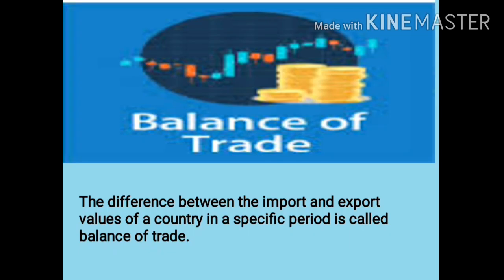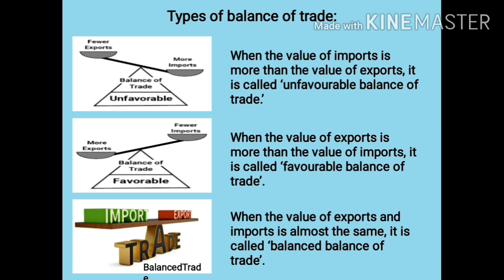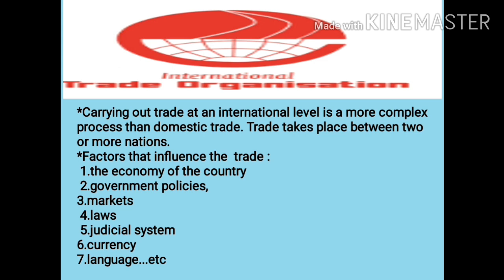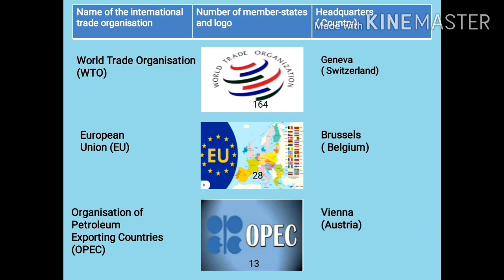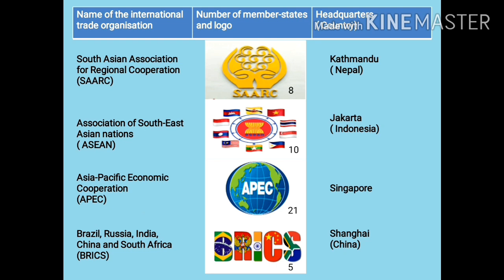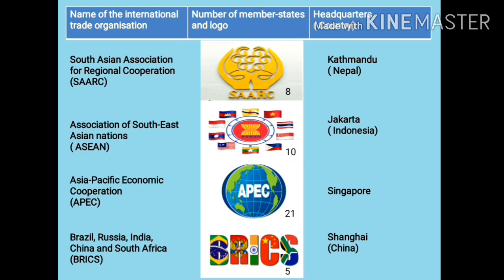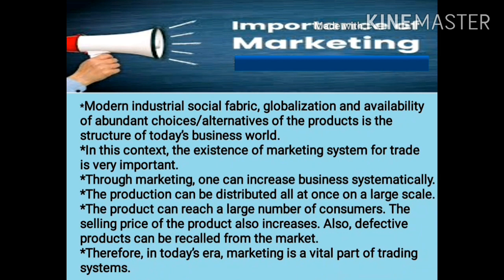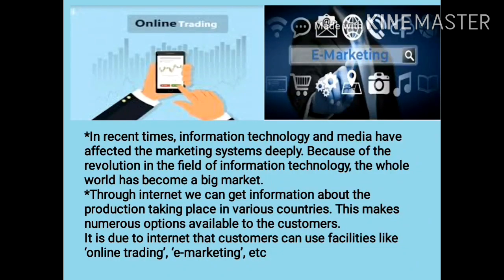Standard IX Geography Chapter 9 Trade Part 2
Standard IX
Geography
Chapter 9
Trade Part 2